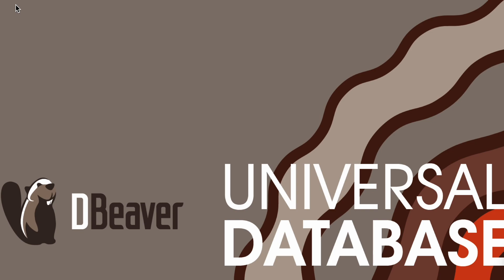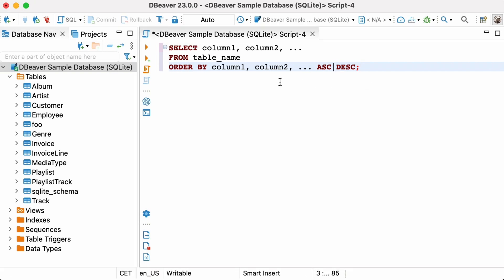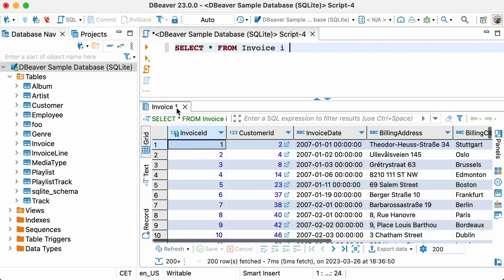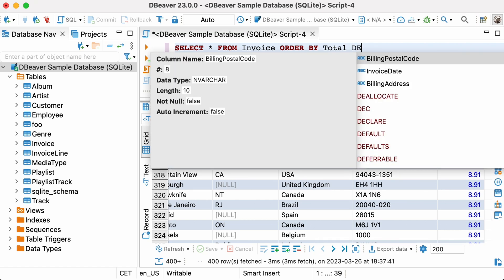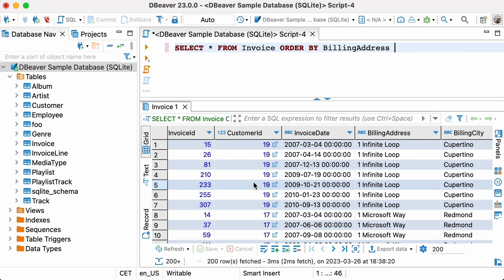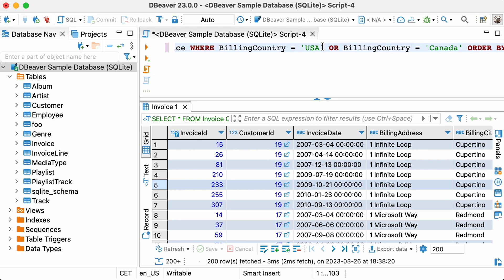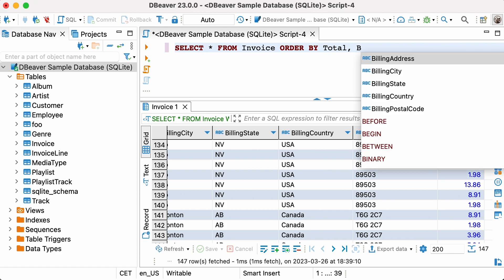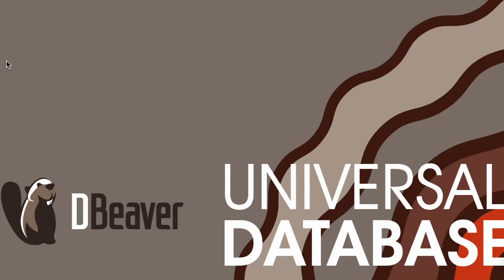Learn SQL: ORDER BY keyword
If you have watched our previous videos about SQL scripting for beginners, you already know how to create several basic queries. Today we're going to talk about the SQL keyword ORDER BY, which you can use to sort your result set.